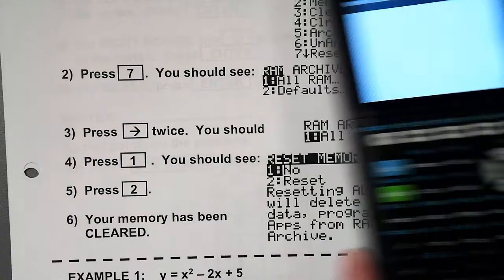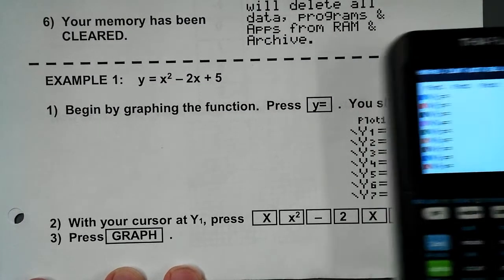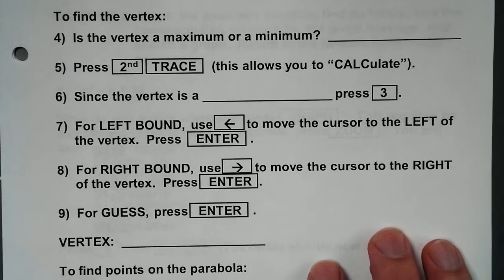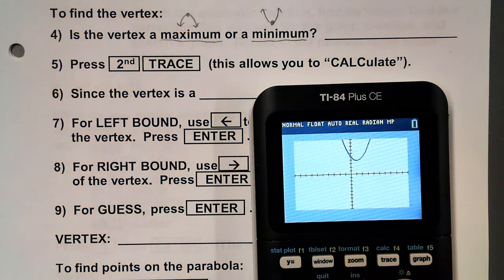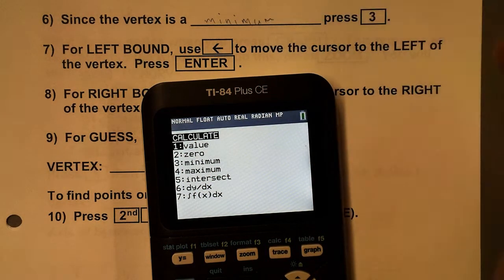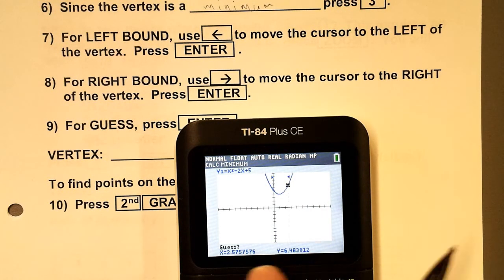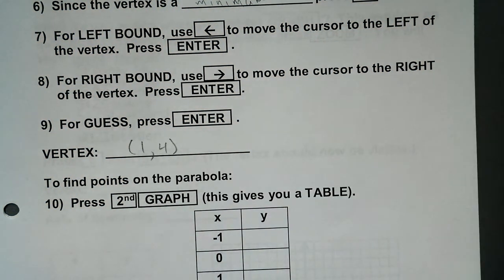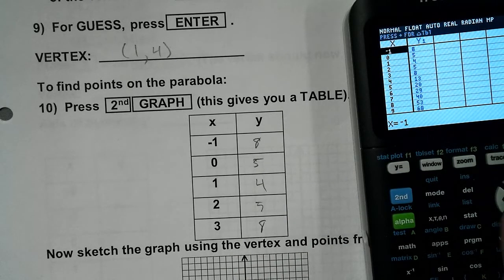Graphing quadratics with Min/Max Notes Part 1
Part one of the calculator notes for quadratics with min and max.